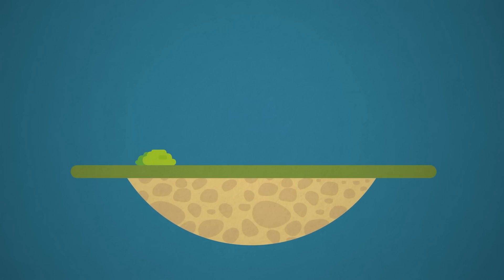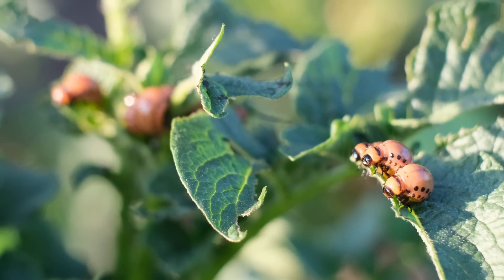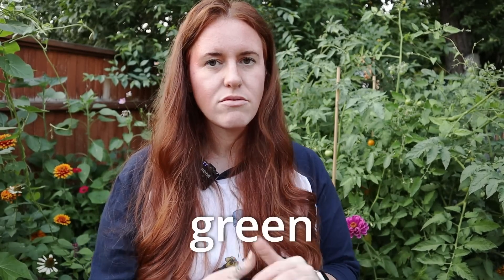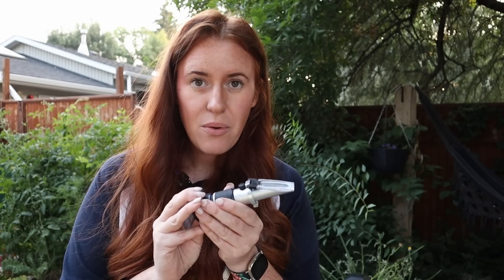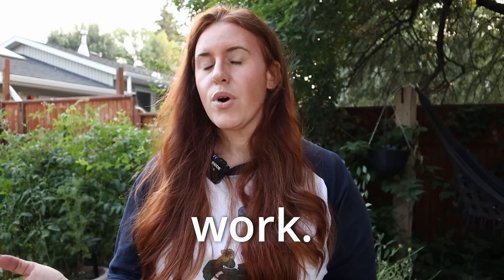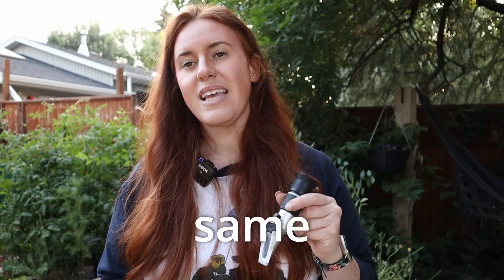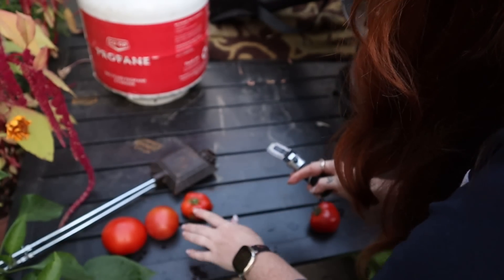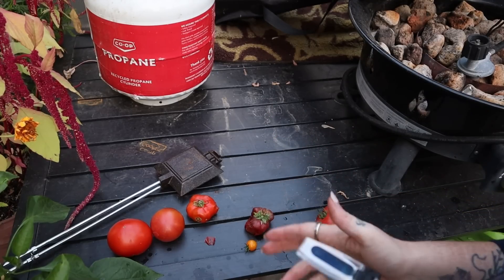Harvest At PEAK Nutrients With This Hack!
Have you ever wondered when the perfect time to harvest your garden is? Well BRIX maybe the best way to test your nutrient content and even prevent against disease / pests.

Paperback 2024 Garden Planner: